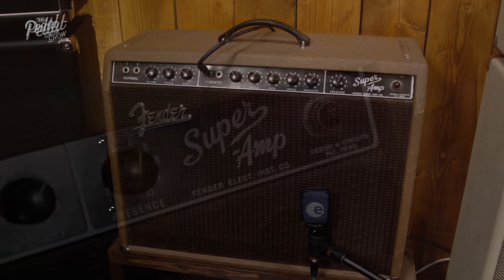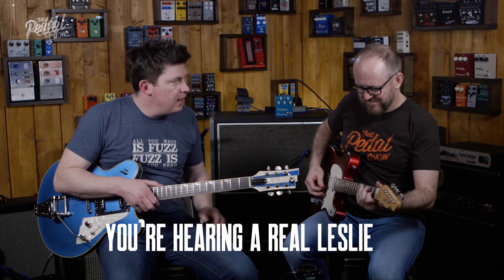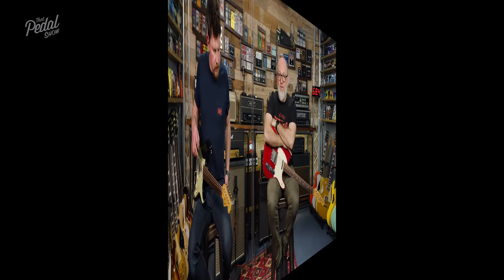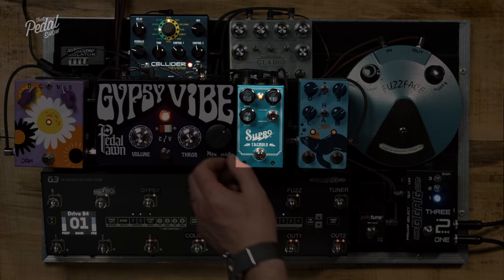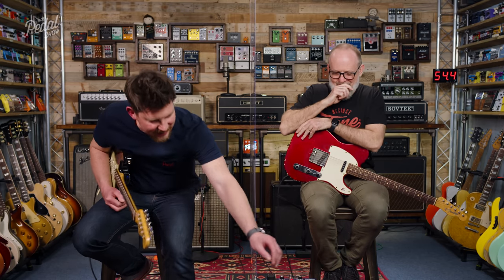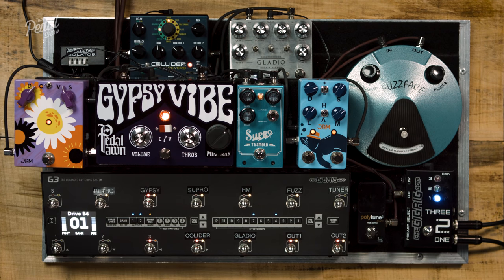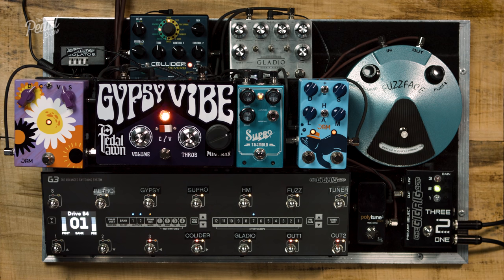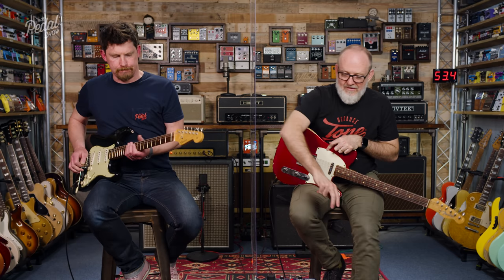Uni-Vibe Vs Harmonic Tremolo [Plus Fuzz & OD Order]– That Pedal Show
Do you prefer Vibe or Harmonic Trem? And what’s the difference anyway? Let’s find out…

Please note: ‘Uni-Vibe’ is a registered trademark of Dunlop Manufacturing Inc.

Welcome to the show! Today we’re comparing two effects that can easily be confused for one another: vibe and harmonic tremolo.
Vibe is derived from the ‘Uni-Vibe’ of 1968, and it’s the classic churning, pulsing, four-stage phaser created using a bulb and light dependent resistors. Robin Trower, Jimi Hendrix, Trey Anastasio, Gilmour… you know it when you hear it!
Harmonic tremolo came about almost a decade earlier in a handful of Fender guitar amplifiers.You take two tremolo circuits, make one deal with higher frequencies, one deal with lower frequencies and put them out of phase. There’s no pitch shifting going on (as there is in the Magnatone vibrato for example). It’s a mesmeric sound that doesn’t have the gut-wrenching churn of vibe.

We are using two of our favourite modern recreations of each effect for today’s examples. Clearly there are many, many others to choose from and no doubt you all have your favourites: these are ours.

After explaining and comparing the effects themselves we move on to discussing some related tone questions, chiefly the order in which you might want to use overdrive and fuzz, which is always the subject of much debate.

Amps
• Marshall 1987x with 1960AX cab / Celestion G12M Greenback speakers

• Matchless HC-30 with ESD 212 cab / Celestion G12M Greenback and G12H Anniversary speakers

Guitars
• 2012 Fender American Vintage ’59 Stratocaster (Custom Shop Fat ’60s pickups)
• 1965 Fender Telecaster

- Intro playing: 00:00
- What are we doing today? : 03:38
- Explanations of both effects: 04:45
- GypsyVibe & Supro Trem comparison: 07:20
- Pedal Pawn, and today’s pedals: 09:45
- Retrovibe & Harmonious Monk comparison: 11:47
- Phase and audibility discussion: 13:05
- Mickin Trowlerdrix: 14:00
- …dialling back the depth in the HM: 15:08
- Vibe before or after fuzz?: 19:15
- Hendrix and Trower and pedal order: 22:35
- Adding overdrive after fuzz and vibe: 24:10
- …before and after sound comparisons: 24:45
- Retrovibe before and after overdrive: 26:40
- Supro Trem & Harmonious Monk: 29:10
- Overdrive before and after harm trem: 32:58
- Fuzz before and after harmonic trem: 34:25
- …and the giant buffer discovery: 34:50
- What about some clean tones?: 39:05
- All the mod pedals on?: 41:00
- Closing thoughts: 43:18